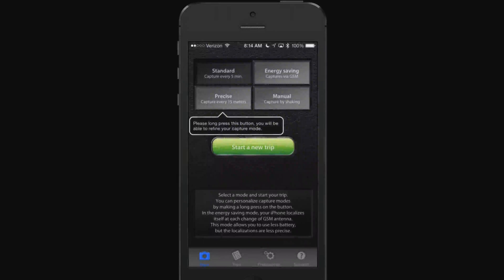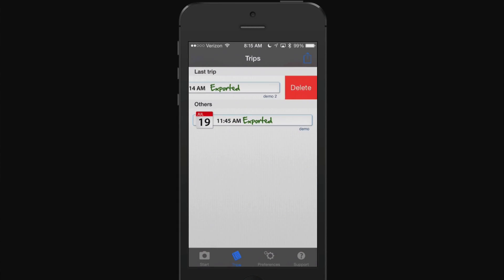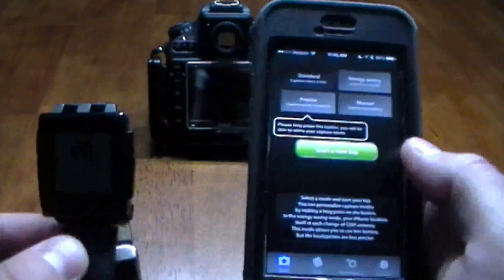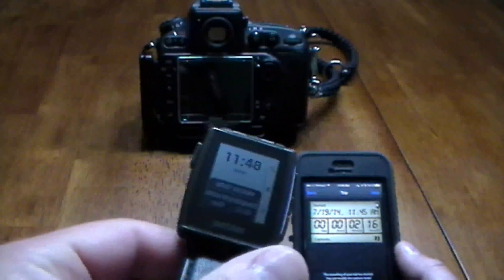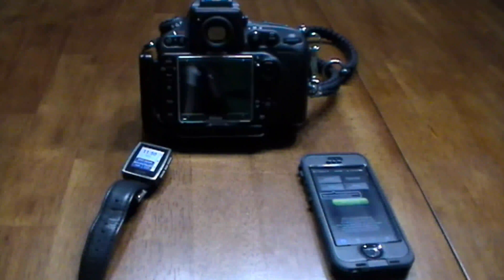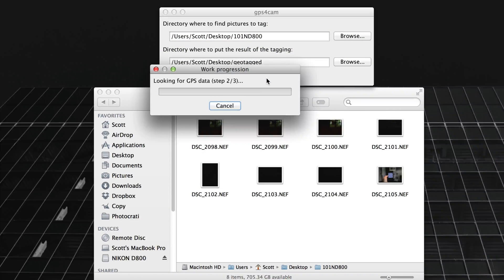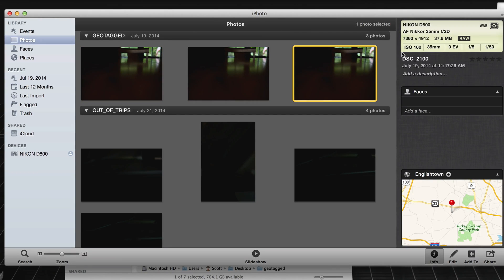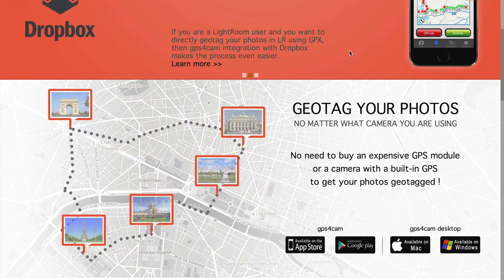GPS4cam Pro, Pebble Smartwatch, Dropbox and Lightroom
gps4cam is software for your Android or iPhone which allows photographers to easily log GPS locations for their photographs. Using Adobe Lightroom or gps4cam's desktop software, photographs can easily be geotagged thanks to the data captured via gps4cam.